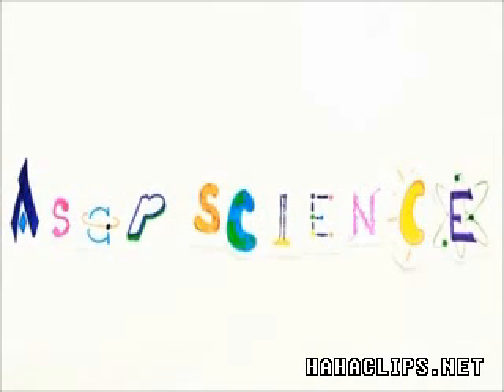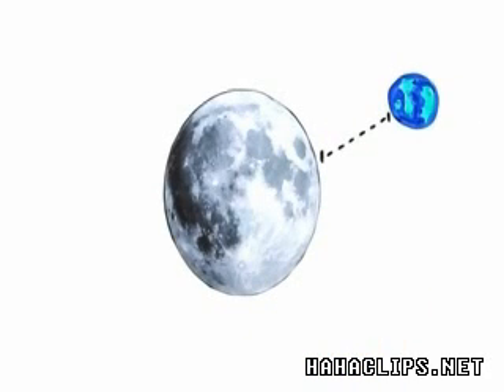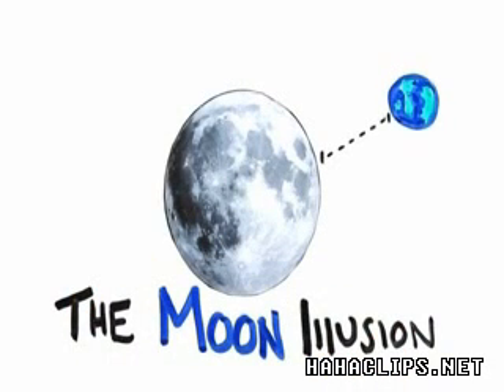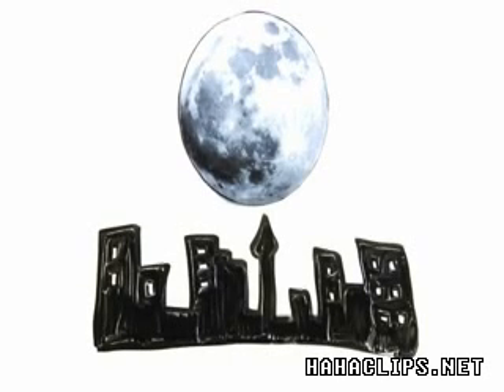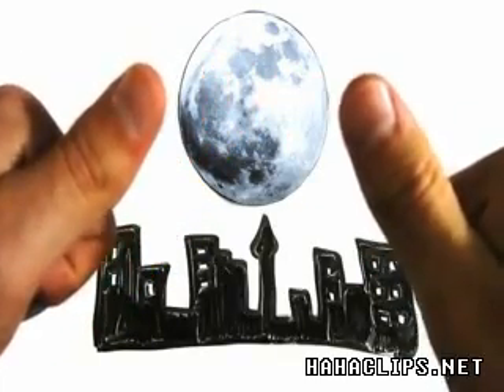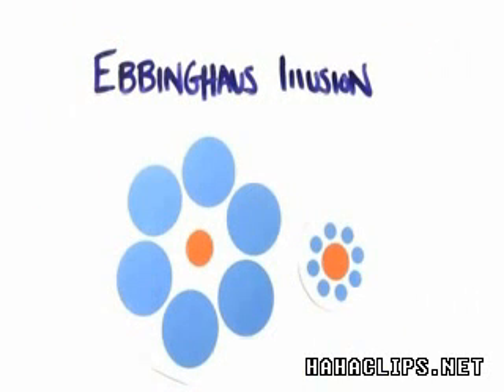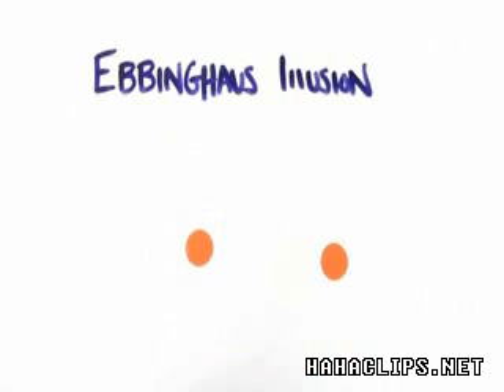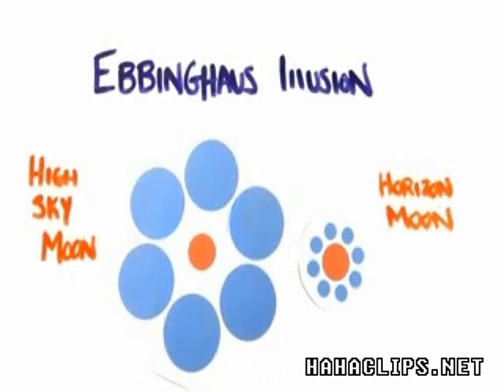The Moon Illusion Asap SCIENCE